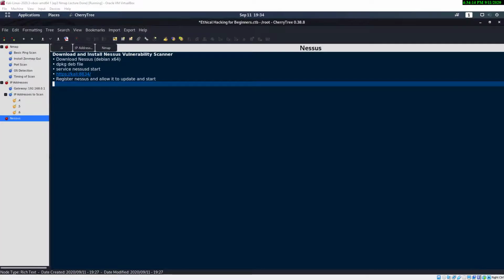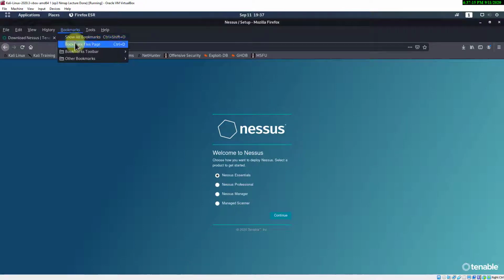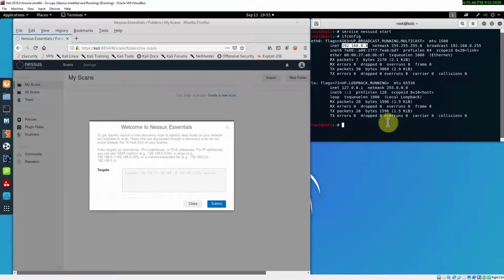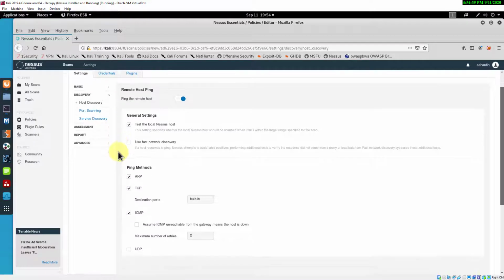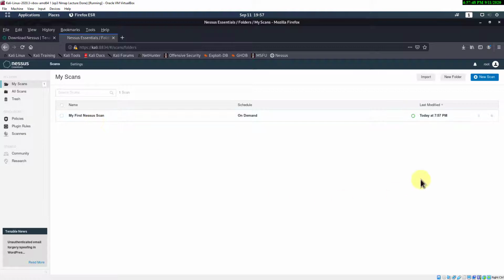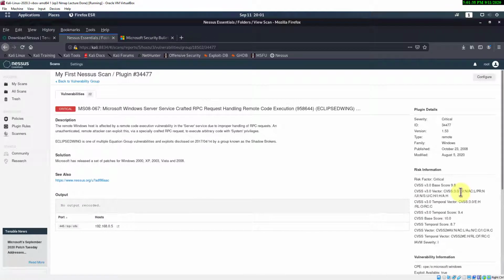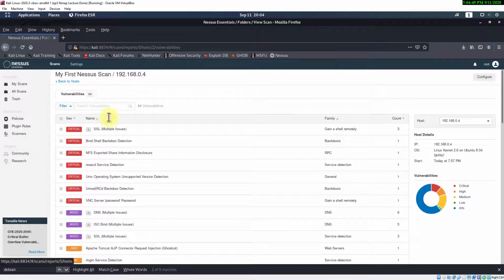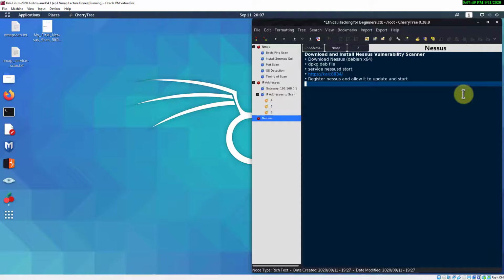Nessus Vulnerability Scanner Overview | Ethical Hacking for Beginners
Take My Free 2.5 Hours Create Your Own VirtualBox Windows Server Lab from Scratch Course:

In the 4th episode of our Ethical Hacking for Beginners Series, I show you how to install the popular Nessus vulnerability scanner on your Kali virtual machine, give you an overview of its functionality, and use it to scan our hacking lab for vulnerabilities.